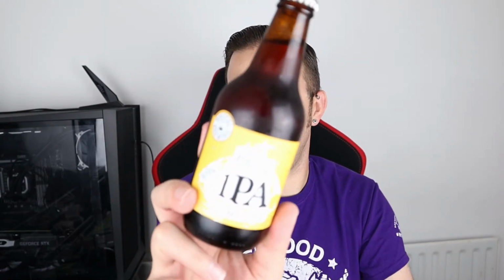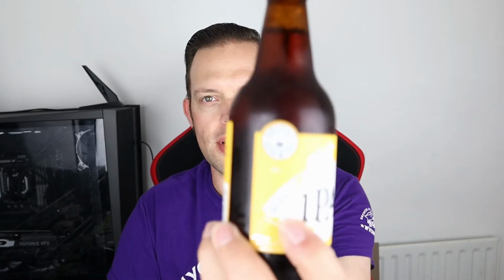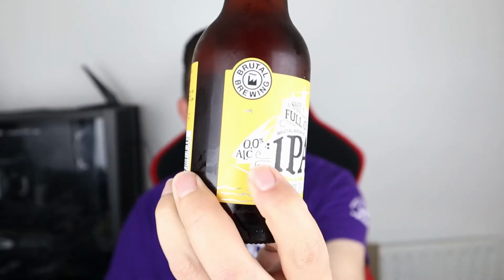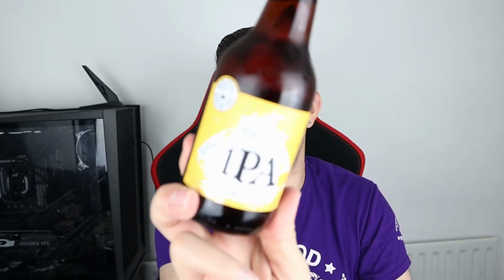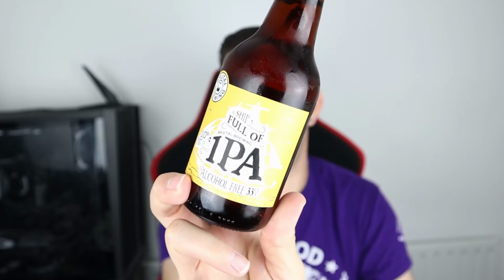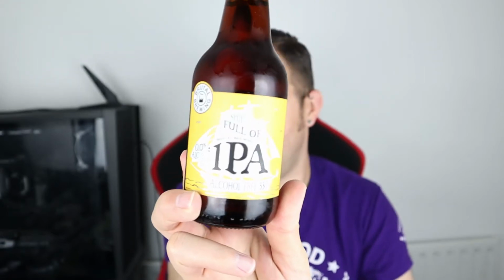Brutal Brewing Ship Full of IPA AF Review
Brutal Brewing Ship Full of IPA is a completely alcohol free beer.  Apparently it starts life at 5.8% and via wizardry, all the booze is removed!  But, the age old question remains, is it any good?  Let's find out...

Brewery: Brutal Brewing
Beer: A Ship Full of IPA
ABV: 0.0%